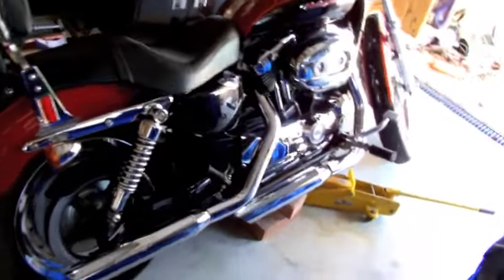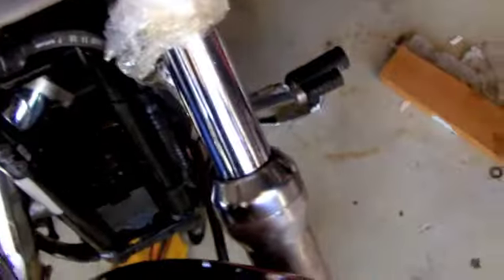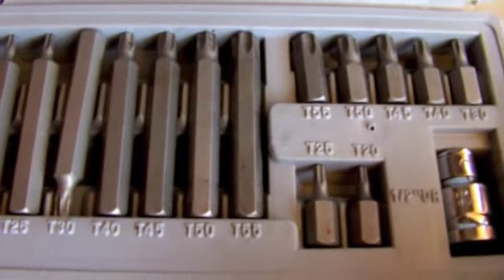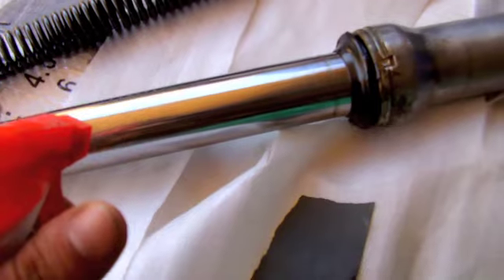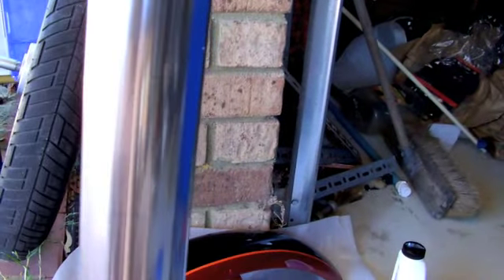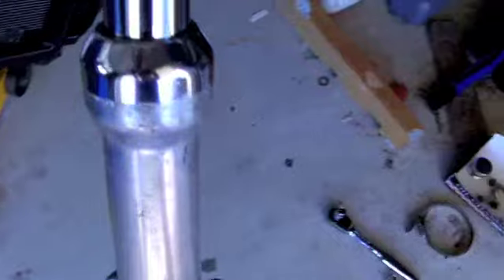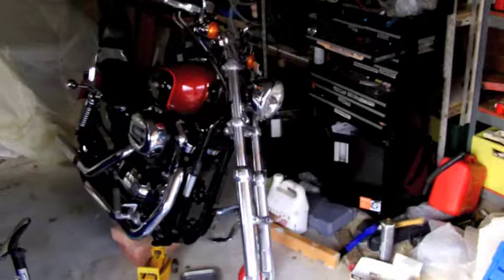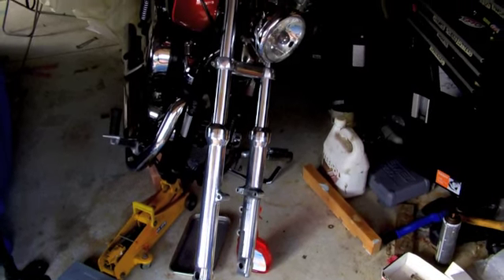Harley Sportster resto Barn Find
Good 5 hours work on a hot afternoon but well worth the effort. Most fork bolts on a Sportster are metric( i guess its fitting since it is a Showa front end)